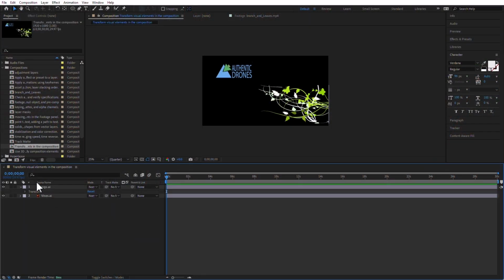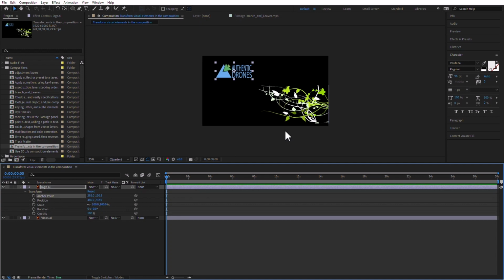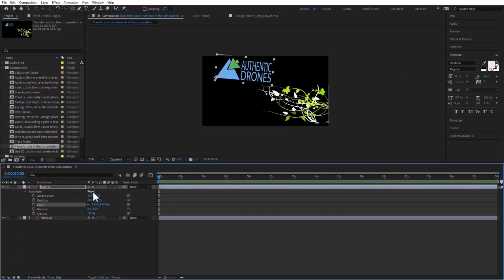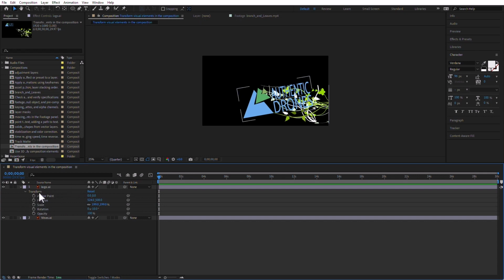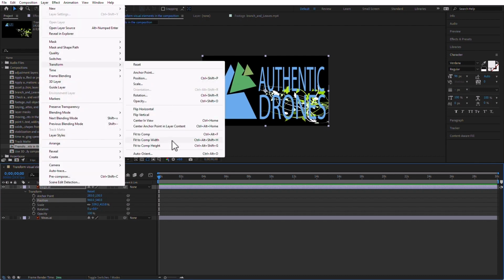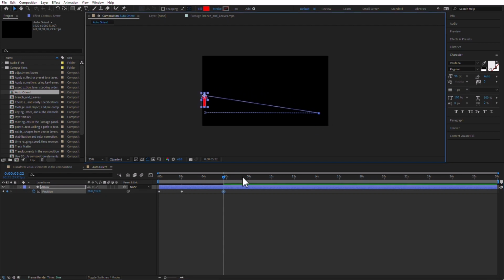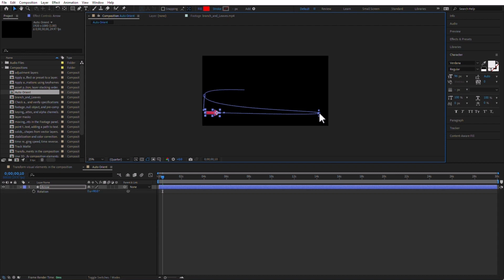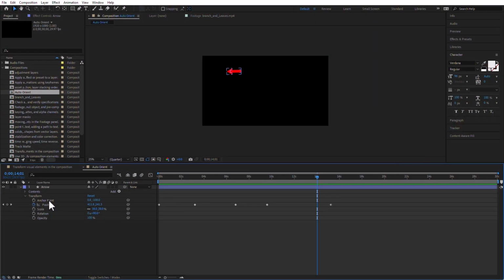38 After Effects Certification Preparation - Transform Layers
In this video, I will cover:

4.4 Modify digital media within a project.

4.4.a Transform visual elements in the composition.
Key Terms: scaling, rotating, flipping, moving, fitting to, etc.

Luisa’s certifications include:

Adobe Audition
Adobe Media Encoder
Adobe Photoshop
Audio Editing
Color Correction
Creative Cloud
Motion Graphics Templates
Video Editing

luisacasasnovas

00:00 Introduction
00:15 Beginning
01:05 Transform
01:52 The Anchor Point
02:34 Position of the Layer
04:07 Scale, Rotation, and Opacity
04:33 Layer-Transform
05:28 Auto Orient
08:45 Ending